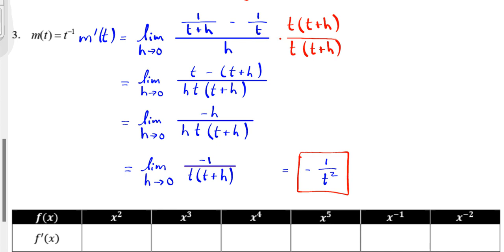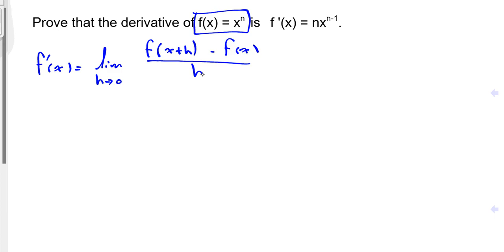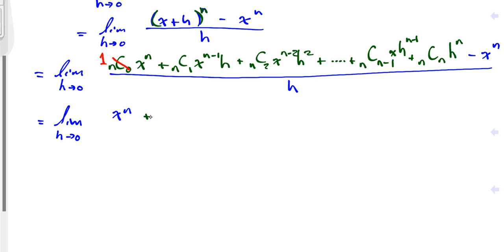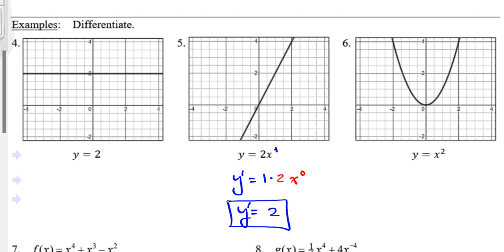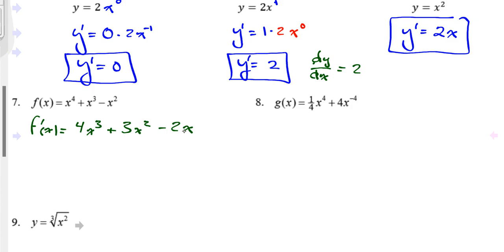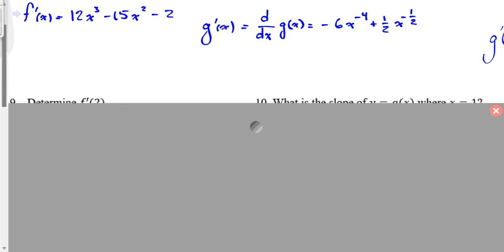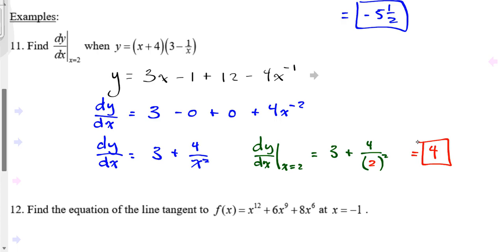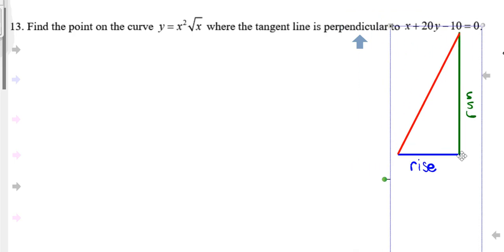M31 Ch 2 Lesson 2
Introduction to the power rule for finding derivatives.